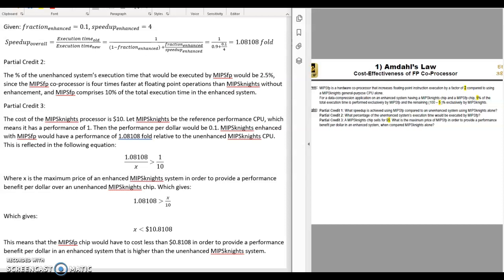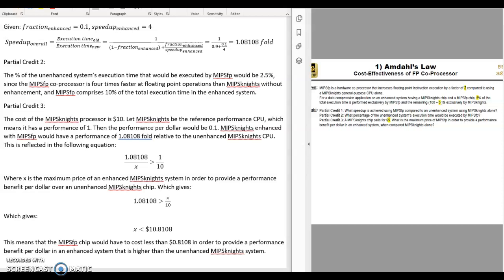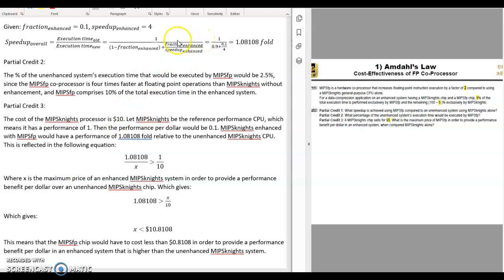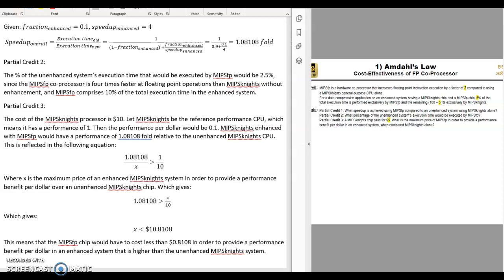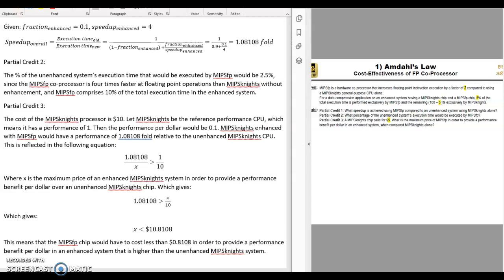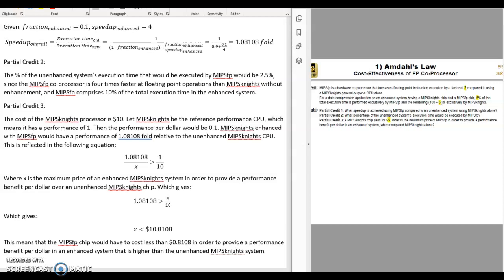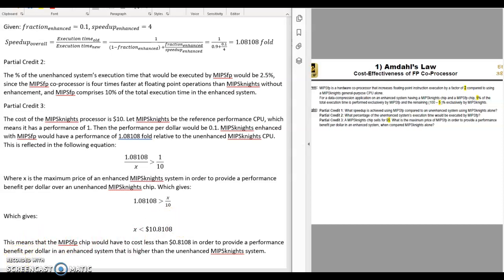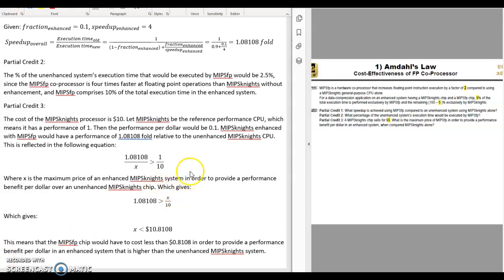Comp. Org. Quiz #2